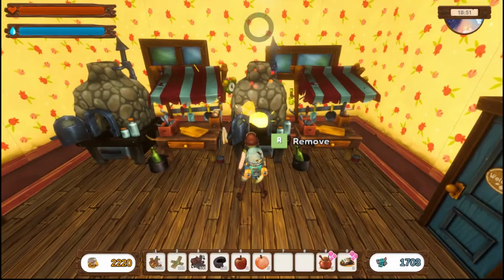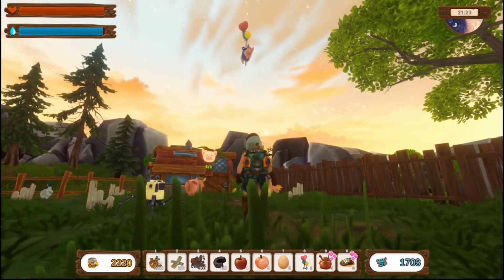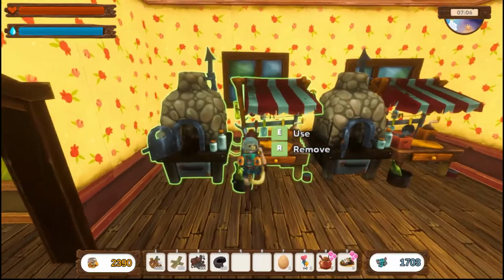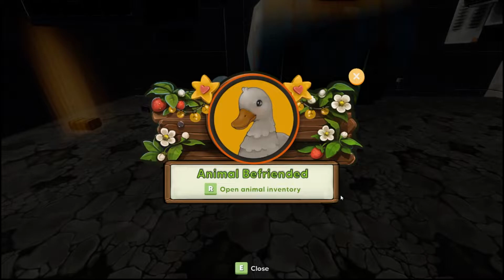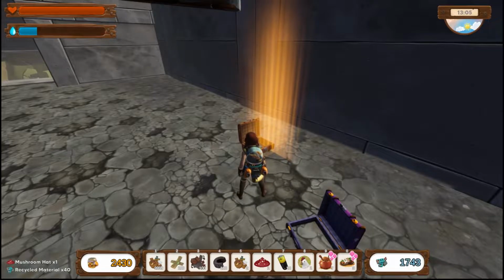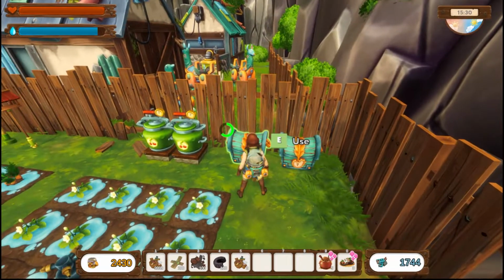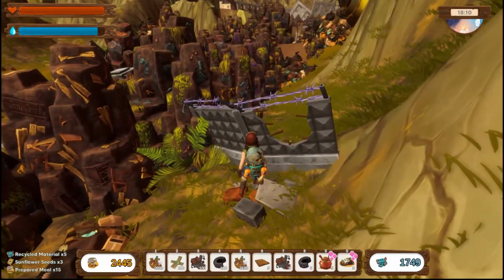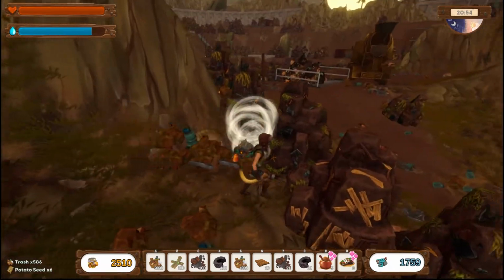18 | Flying Pigs and We Found a Big NOPE! | No Place Like Home | Full Release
No Place Like Home Full Release

Steam Description: "Humanity Trashed the Earth and left for Mars. Only few remained. EXPLORE the world. Clean the environment, CRAFT with recycled resources. Domesticate animals. Rebuild your village. Restore environment and run your own post-apo FARM as there is No Place Like Home!"

See channel About section for:
🎬 Recording software & equipment
📲 Additional socials